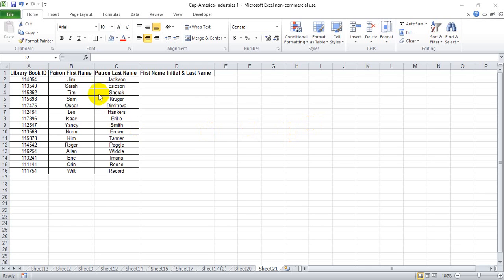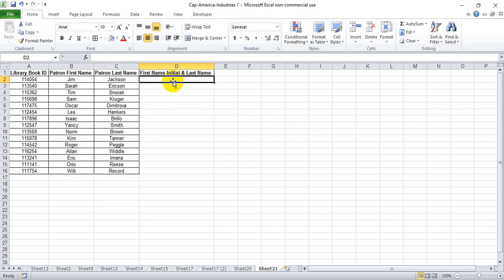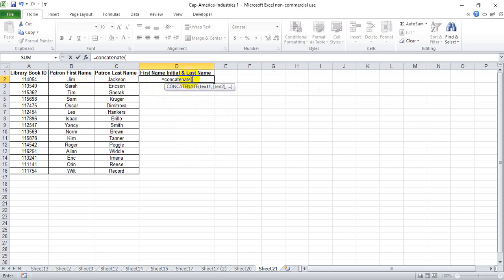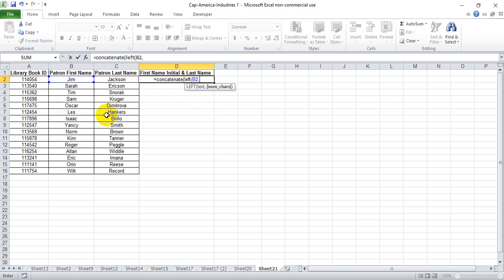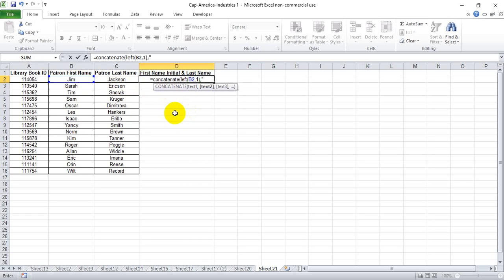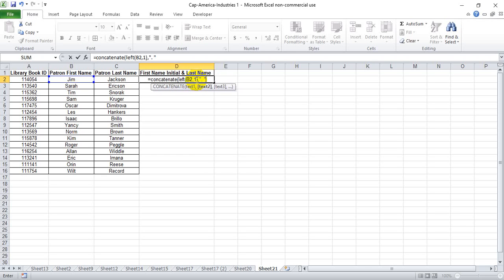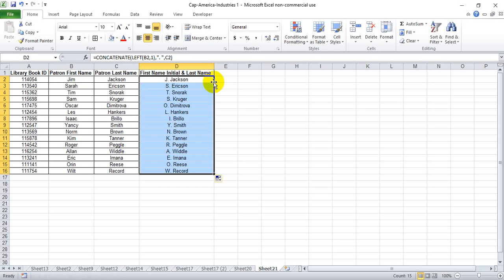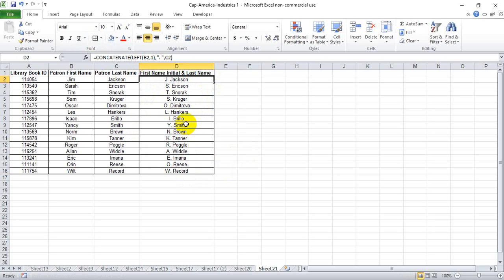First Name Initial and Last Name in Same Cell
Use the concatenate and the left function to produce one cell with a users first name initial, a period, a space, and their last name